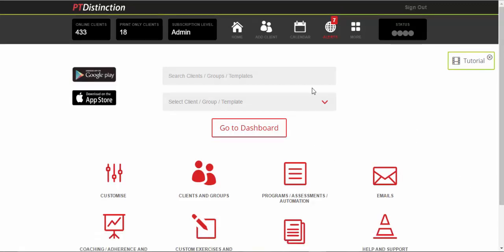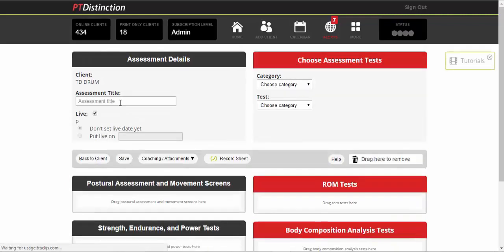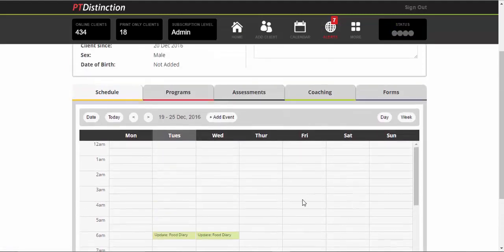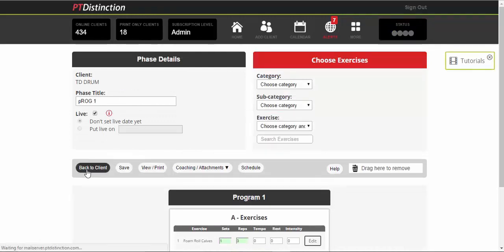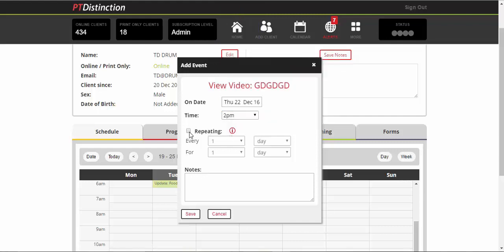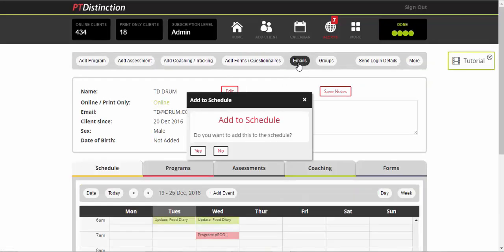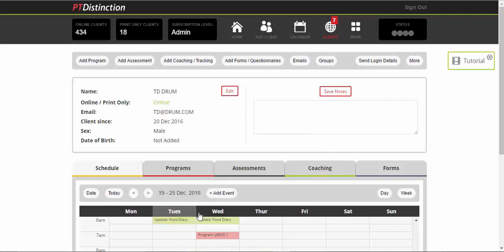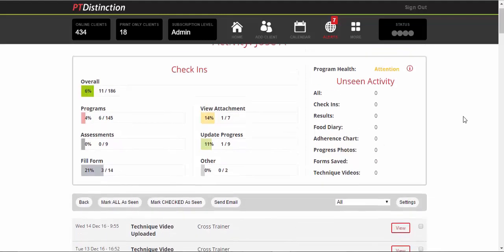How To Easily Deliver High End Online Personal Training and Coaching Using PT Distinction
is the software recommended by all mentors and coaches for high end online personal training and coaching.  This short video shows how easy it is to deliver high quality online coaching for high end clients using PT Distinction.

Everything is deliver inside your own website and custom app.

To find out more about PT Distinction;